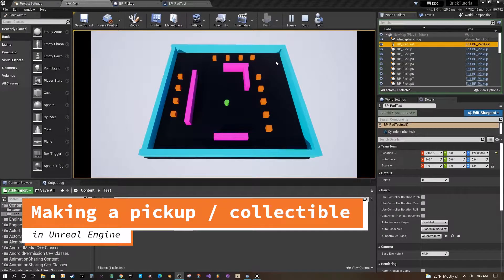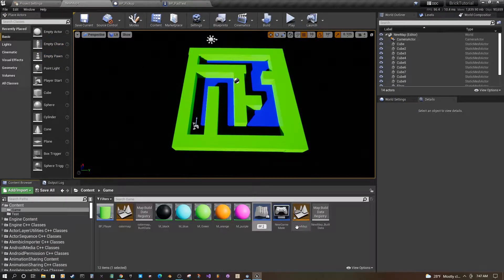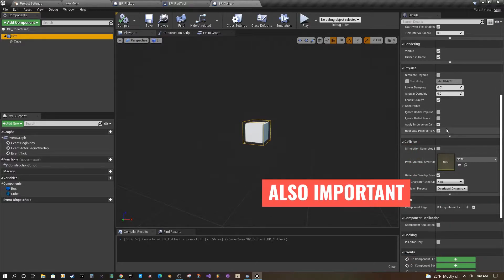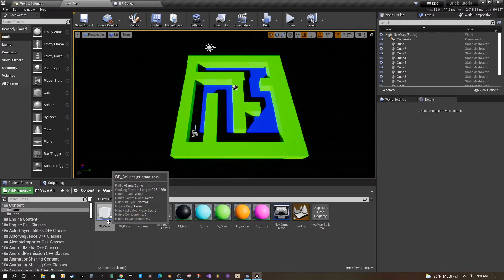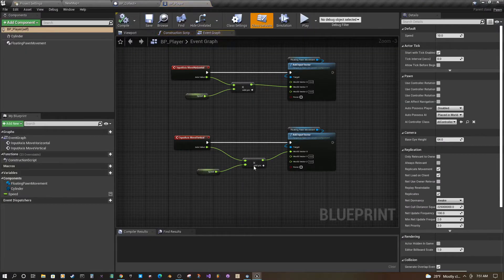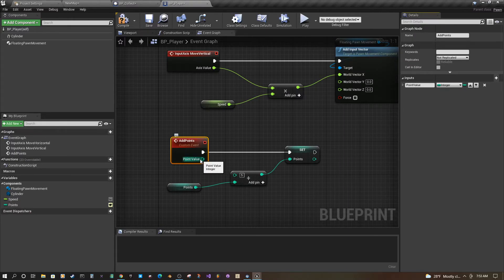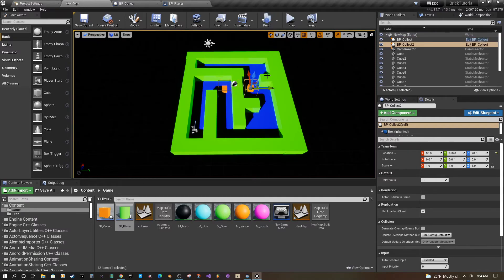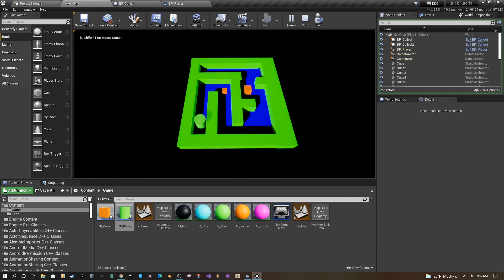How to make a pickup or collectible in Unreal - Unreal is Easy! Beginner Game Dev Tutorial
In this Unreal Engine beginner game dev tutorial we go over a simple way to make a pickup or collectible in the game. Like Sonic's rings, Pacman's pellets or Mario's coins - pickups are an easy way to add some fun to a game. We will start the beginnings of a scoring system as well creating some interactivity between the player and the collectible to give the player points. In the video you will create a new blueprint class, add a color material, use collision overlap events and make sure your new blueprint will trigger collisions.

0:00 Intro and Demo
1:18 Create new pickup blueprint
1:50 Adding mesh and box collision
2:20 Making collision the scene root for the blueprint
3:30 Event graph coding- using ActorBeginOverlap event
4:55 Testing, testing
5:20 Updating pickup - adding color
6:00 Adding a custom event + points and score to player
7:50 Call custom event using cast in collectible bp
8:50 Testing and customizing pickups in the level

Unreal is Easy! is a series of tutorials to address some of the learner's curve for Unreal Engine game dev. Often new gamedevs are discouraged from using Unreal for a number of reasons. Unreal is complex. Unreal uses C++. Unreal has a million blueprint nodes to figure out. The list goes on. I am hoping to create a number of tutorials to serve as jumping in points for beginners who want to start out in Unreal.

At the end of the day all game engines have their quirks and difficulties. Just because one engine offers the ability to copy code verbatim doesn't mean it's actually easier to produce a game. Unreal offers a very complete and polished tool set and each piece goes deep. Blueprint is so powerful, commercial games are getting released after coding has been done mostly in the visual scripting. For a lot of simple games, Unreal can be a great engine to get started in.